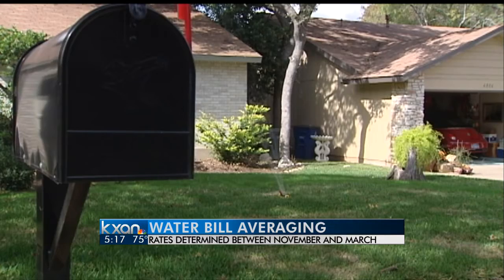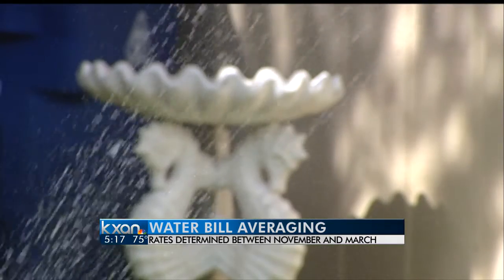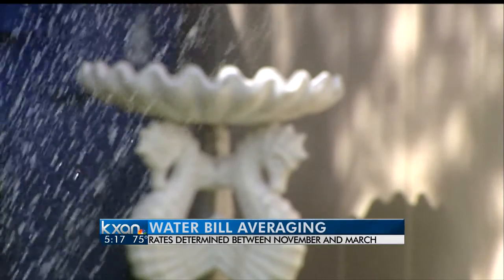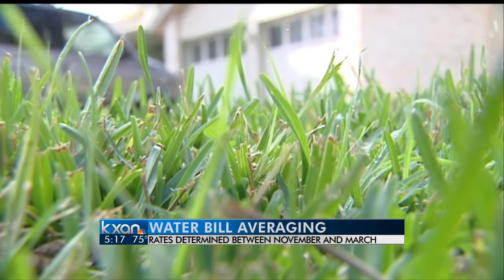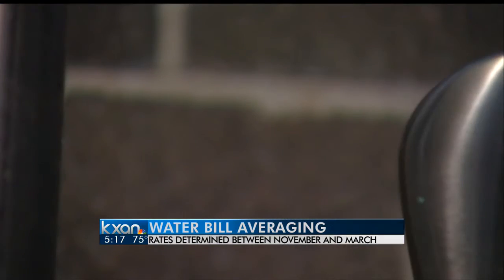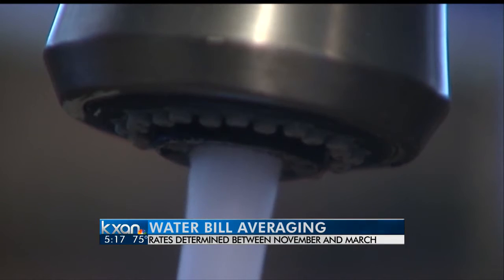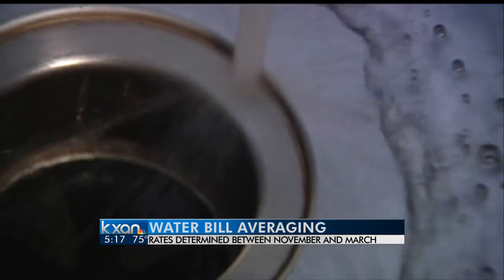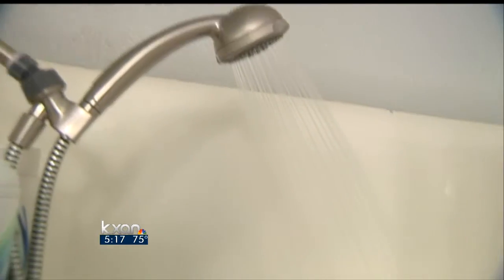Cut water use, save on wastewater fees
Austin Water Utility will take a three-month average of customers' water usage sometime from November to March to determine wastewater rates.